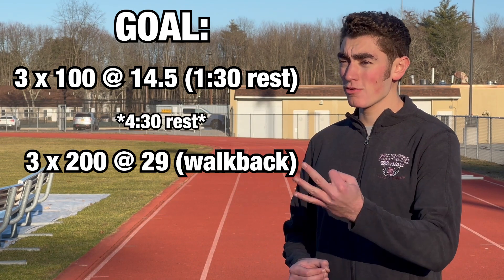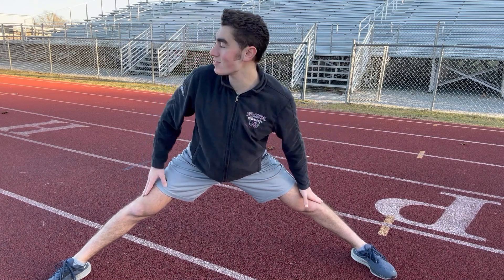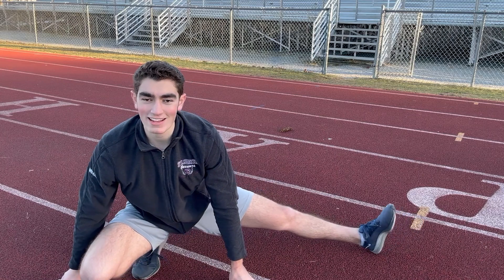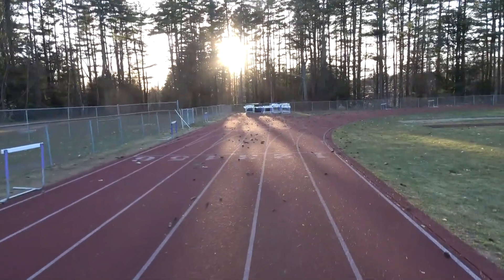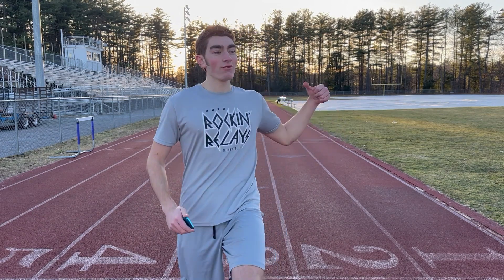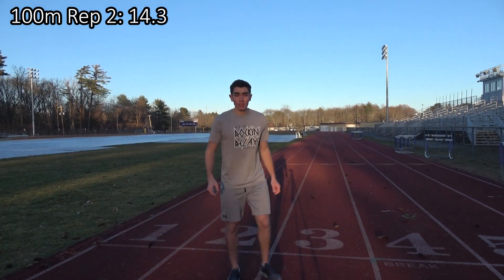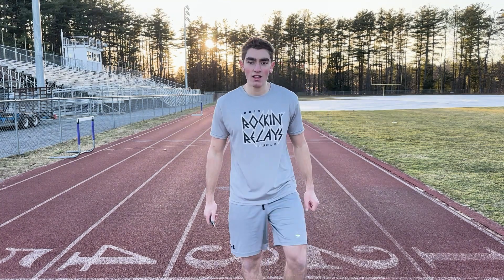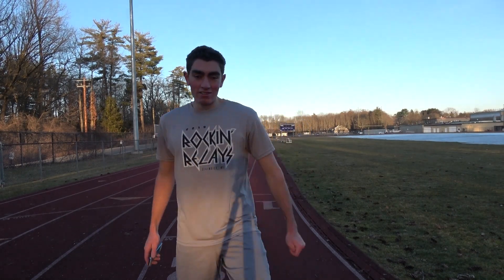Track Vlog #2: 100's, 200's & a Life Update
You may not be able to tell with the camera quality but that last rep was a real grinder. First week back ✅